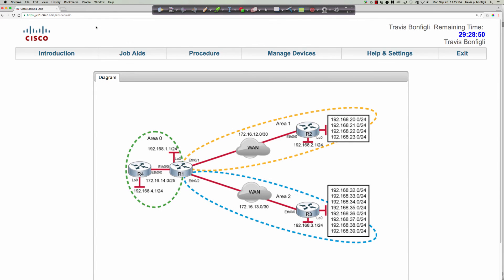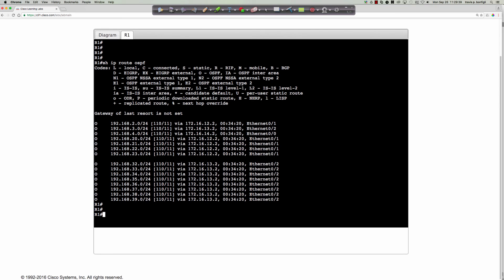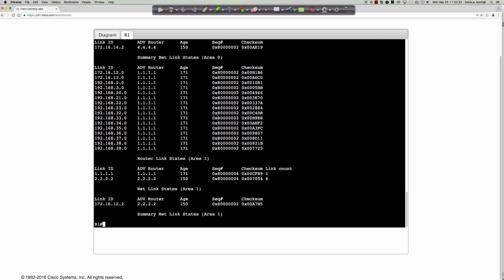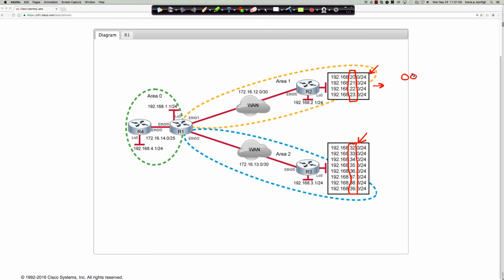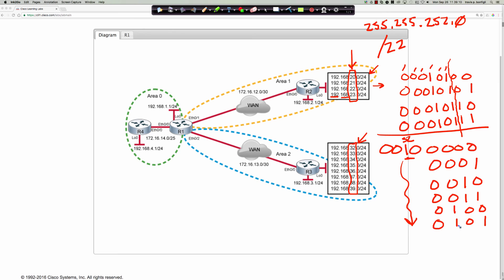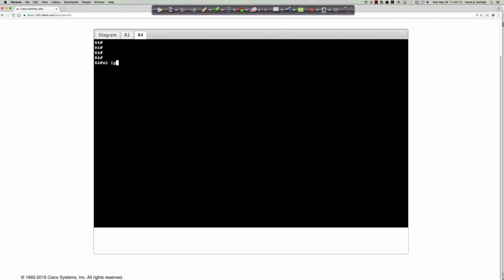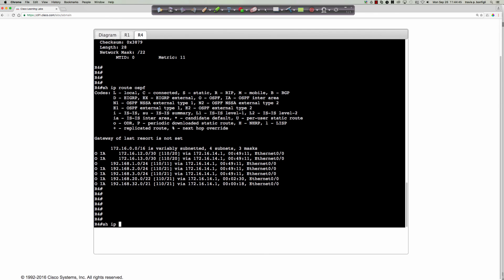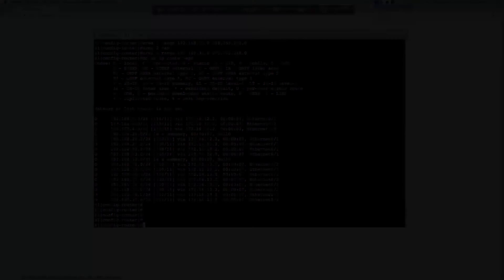FALL 2016 - CTS265 - CCNP ROUTE - Cisco Learning Labs Discovery #12: OSPFv2 Summarization - Week #3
In this video tutorial we take our first look at performing summarization of IPv4 addresses and OSPF.  We discuss where summarization can take place (ABR/ASBR) and how to configure an OPSF ABR for summarization.  We do this through the lens of the Cisco Learning Labs Discovery #12 activity.  Enjoy!